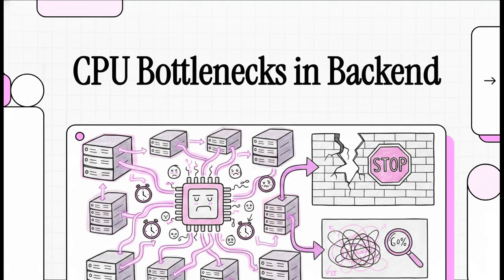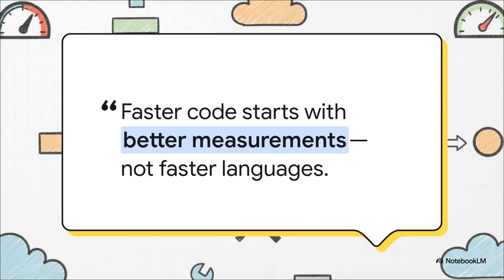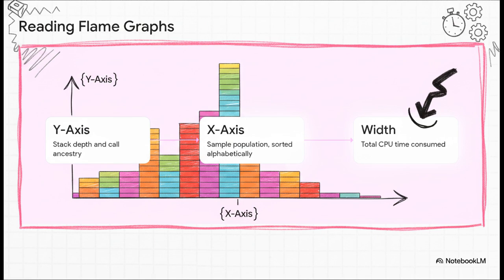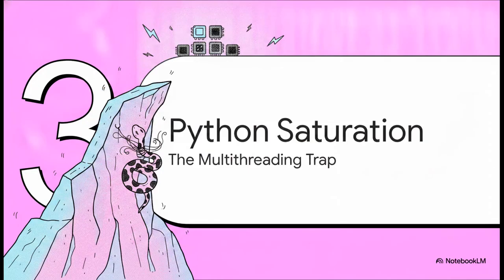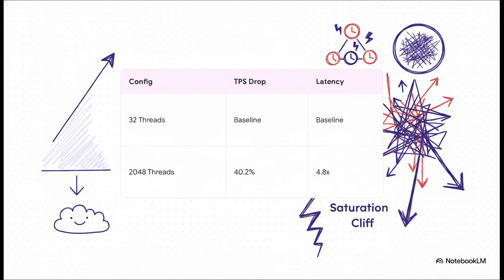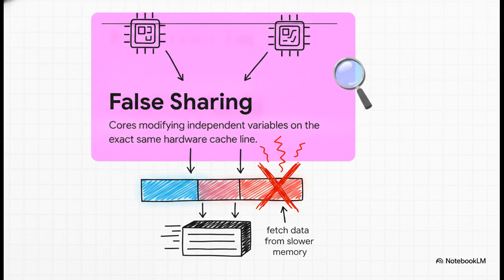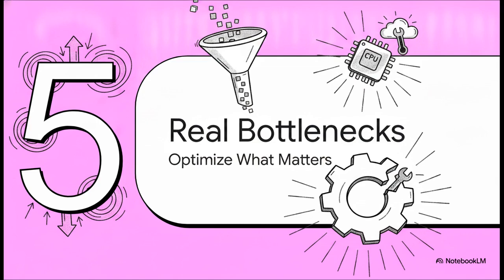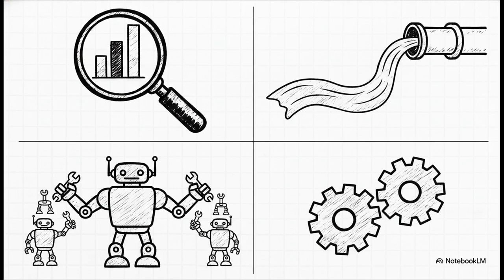CPU Bottlenecks Every Backend Developer Must Understand ⚙️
🚀 High CPU usage doesn't always mean your code is slow. Sometimes the real bottleneck is garbage collection, thread scheduling, JSON parsing, or even the operating system.

Learn how experienced backend engineers diagnose CPU bottlenecks instead of guessing—and optimize the parts that actually matter.

In this video you'll learn:

⚡ How to identify CPU bottlenecks with Flame Graphs
🧠 Why object allocations and GC often waste more CPU than calculations
🐍 How Python's GIL impacts CPU-bound workloads
📦 Why large JSON parsing can block your backend
🚀 Practical optimization strategies used by companies like Uber, Netflix, and Snowflake

We'll also cover concepts like Allocation Churn, False Sharing, SIMD, M:N scheduling, and why adding more threads can sometimes make performance worse.

Whether you're building APIs with Python, Go, Java, Node.js, or Odoo, understanding CPU bottlenecks will help you improve latency, throughput, and scalability without unnecessary rewrites.

If you're interested in backend performance optimization, system design, software architecture, and profiling techniques, this video is for you.